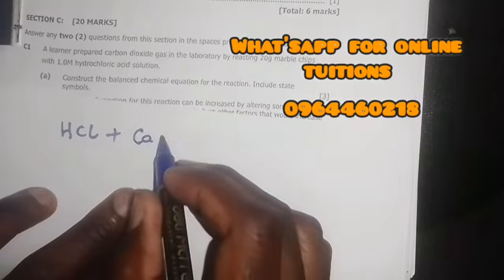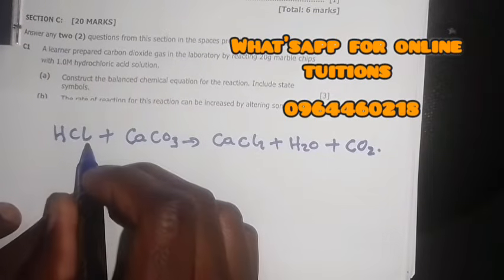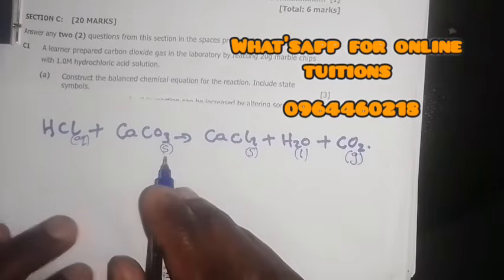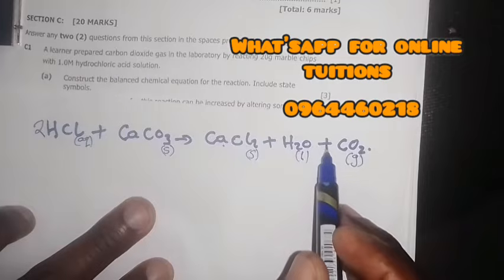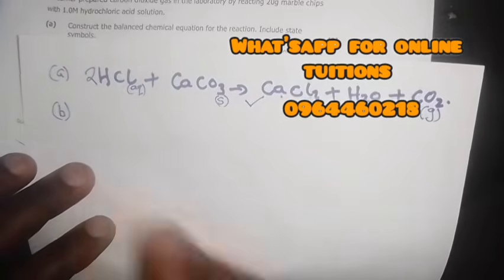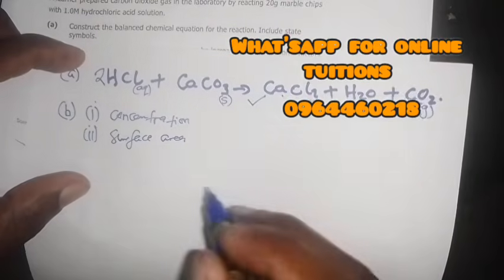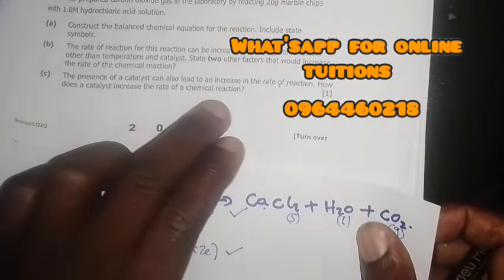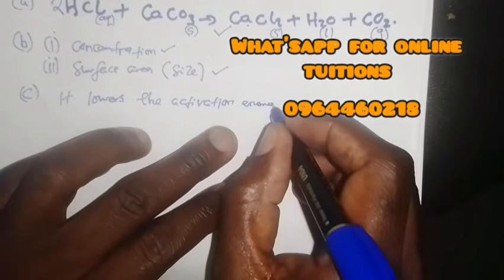2025 GCE science paper 2 science #2025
Learn how to answer question C1 from 2025 science paper 2.

This question combines two different topics - that rate of a chemical reaction and balancing chemical equations.

If you want to learn more, just Enroll in our online tuitions for GCE 2026